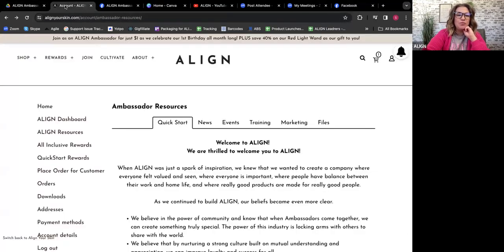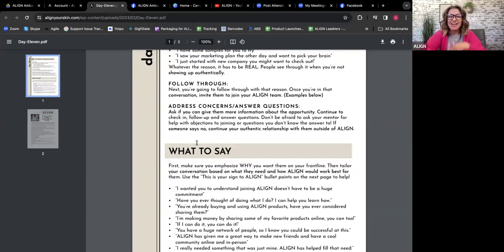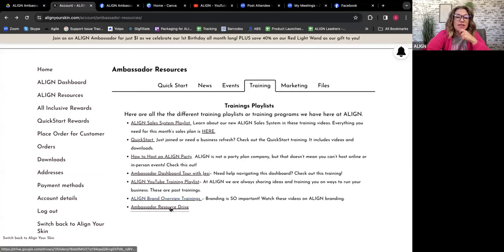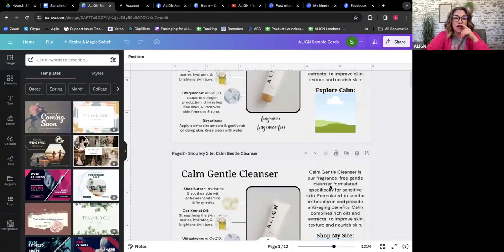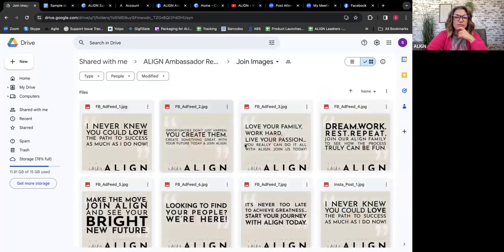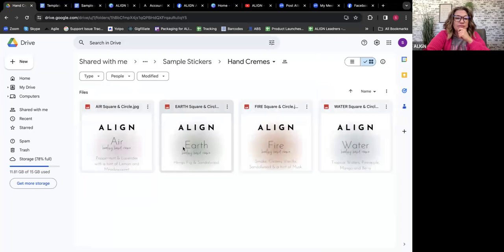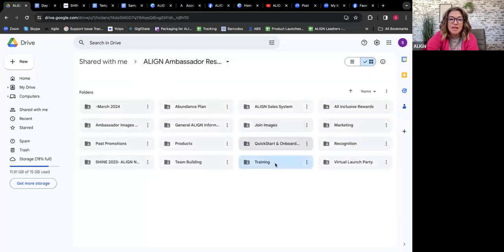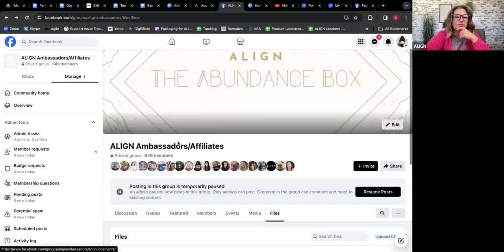Business Training: ALIGN Resources and Where to Find Them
Ambassador Dashboard